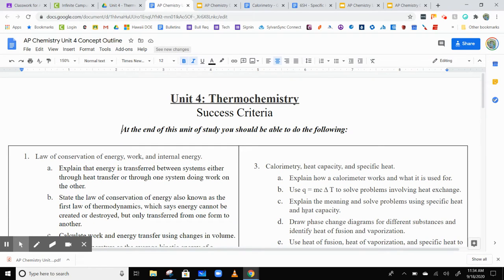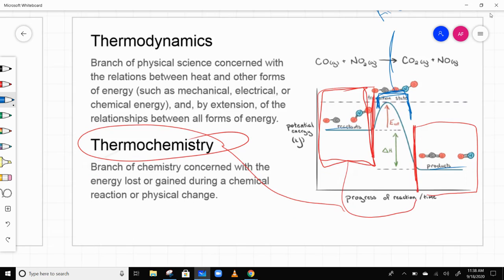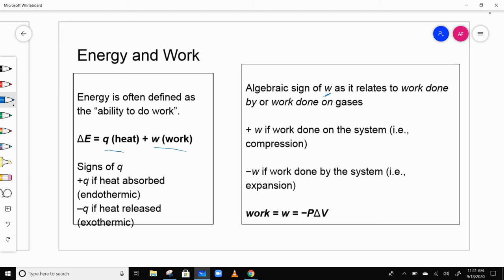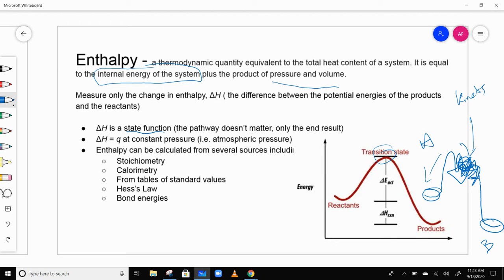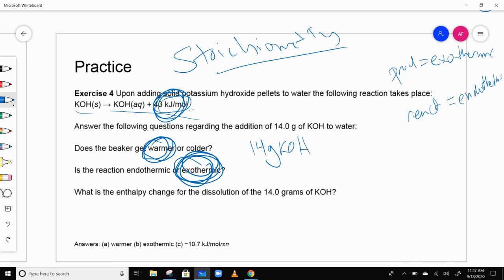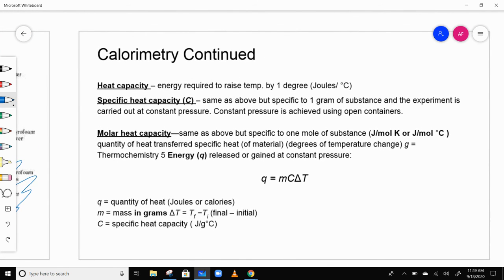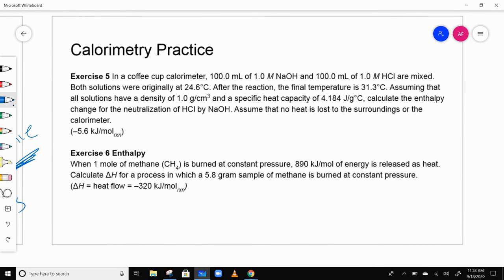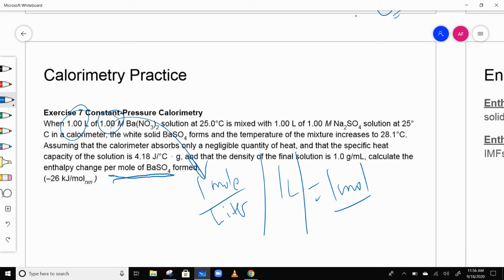AP Chemistry Intro to Unit 4